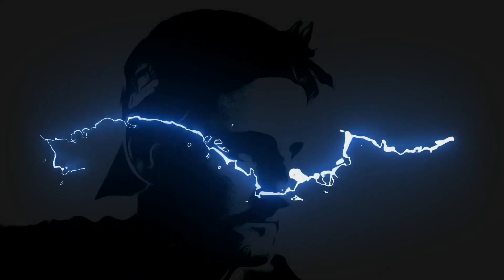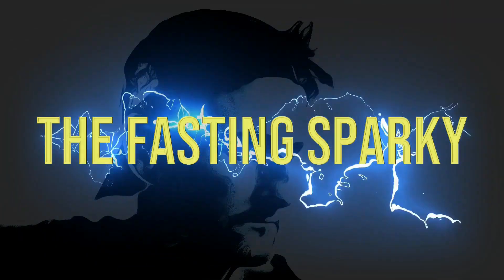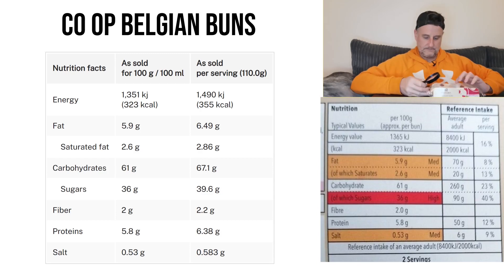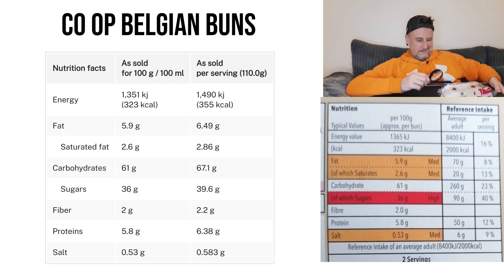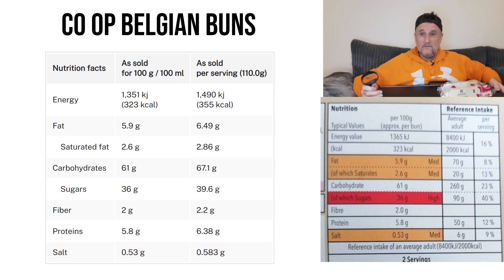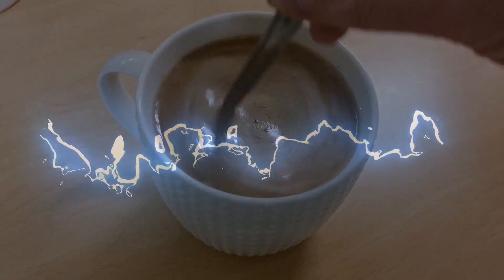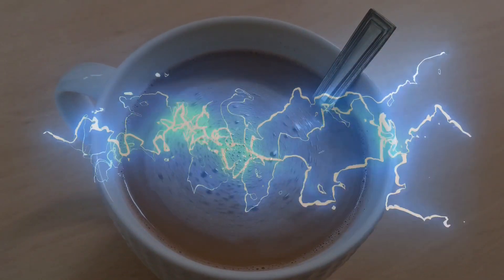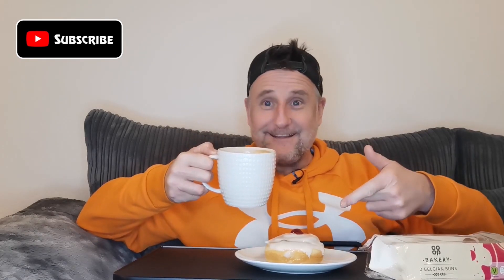FOOD REVIEW | Co op Belgian Bun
In this Something Sweet with a nice cup of coffee food review, I tuck into a Co op Belgian Bun.

HOW TO calculate in LESS THAN 10 SECONDS | How much your ELECTRIC OVEN is COSTING YOU!

HOW MUCH My Air Fryer COSTS Me To Cook Chips | SAVINGS Compared to an Oven REVEALED!!!